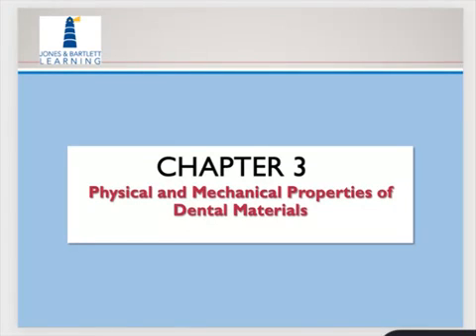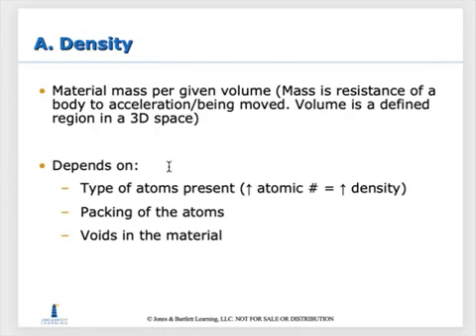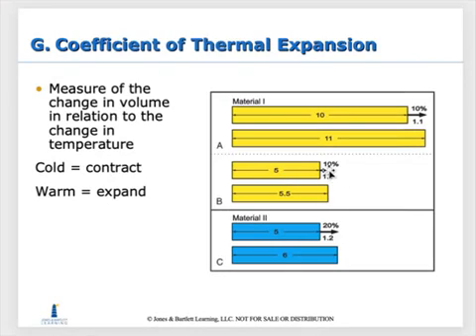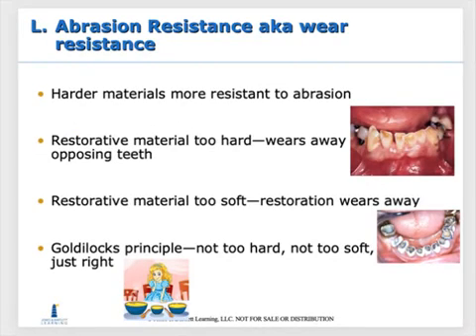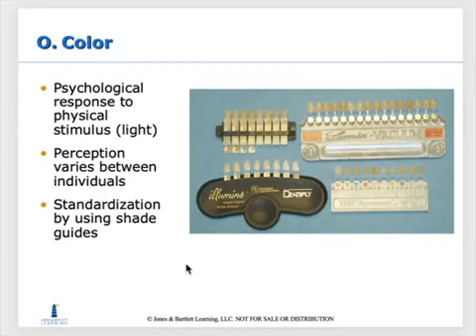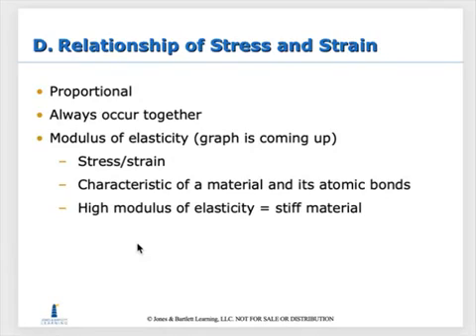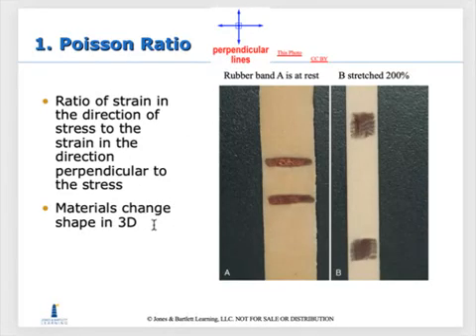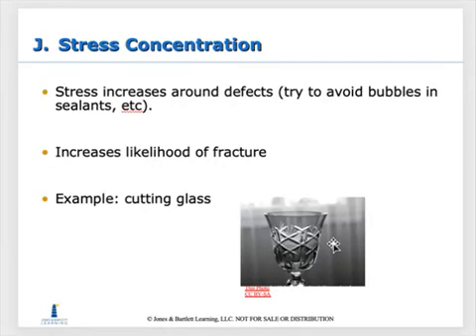Chapter 3 Physical & Mechanical Properties krista